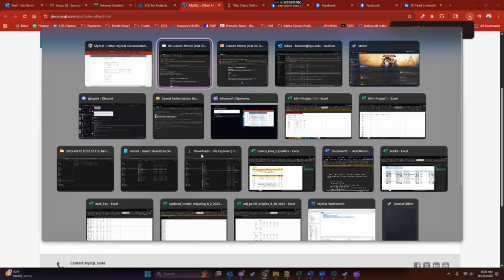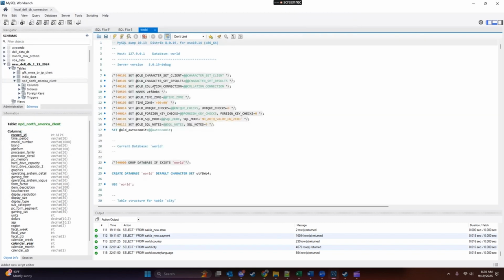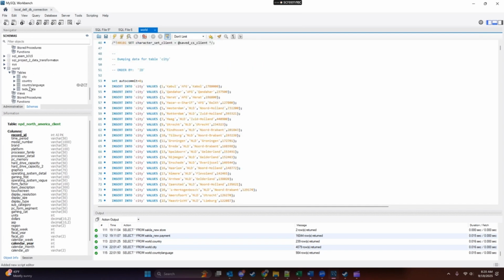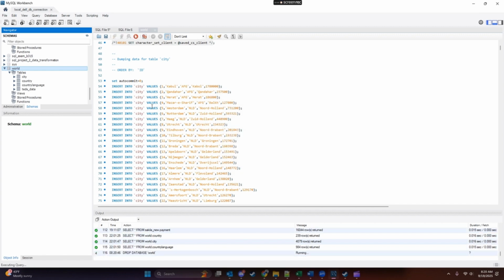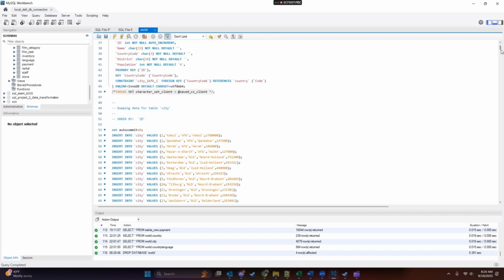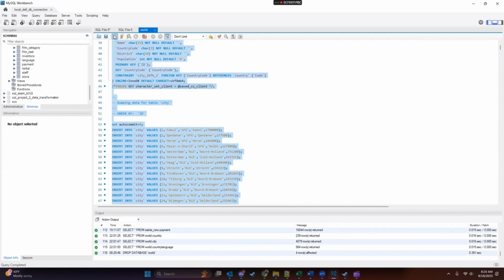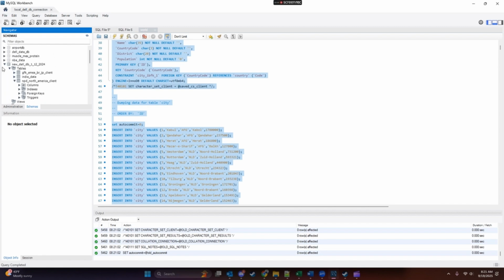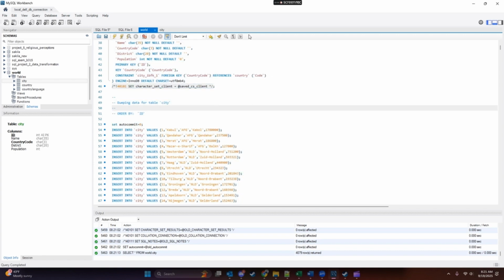install world db